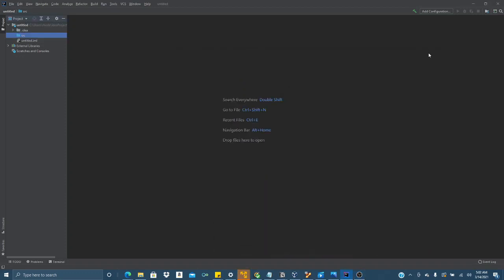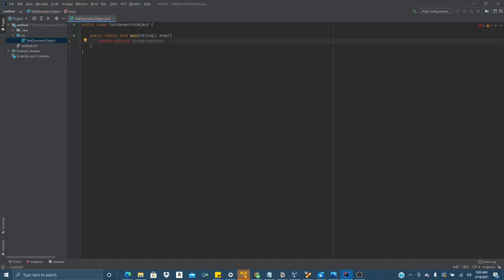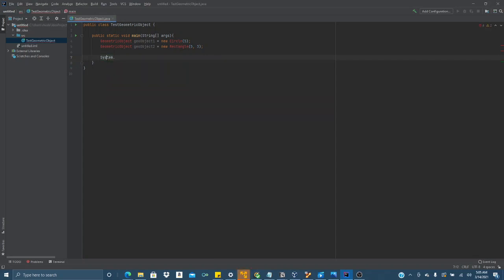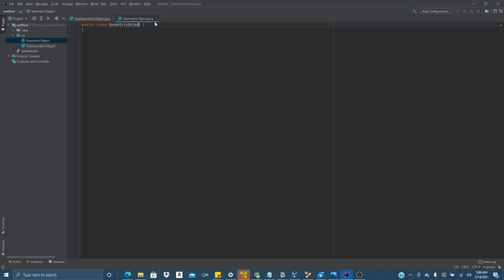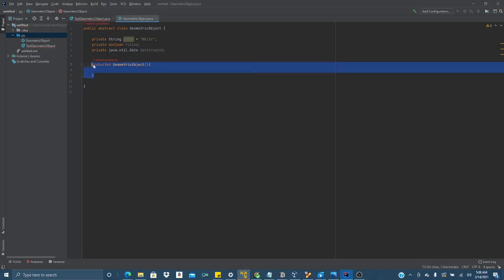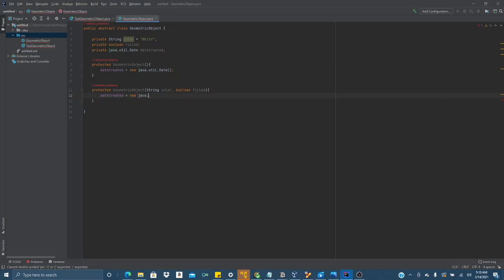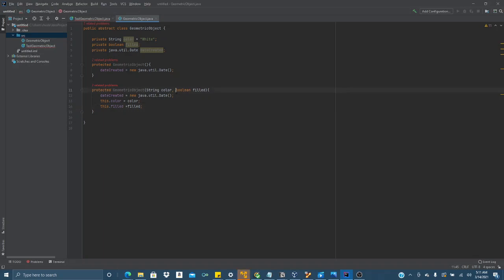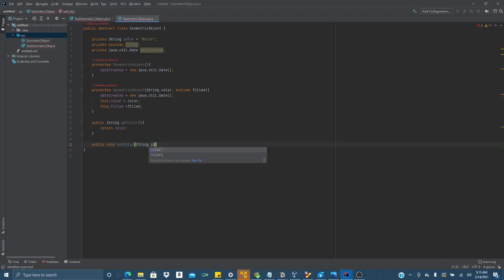Perimeter and Area of an object in Java - part 1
First part of the video on Perimeter and Area of an object in Java